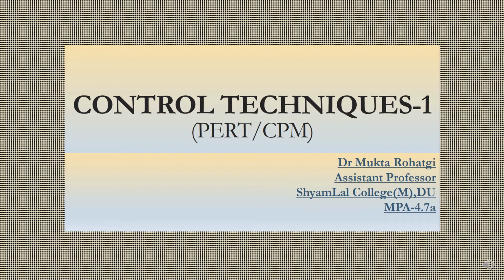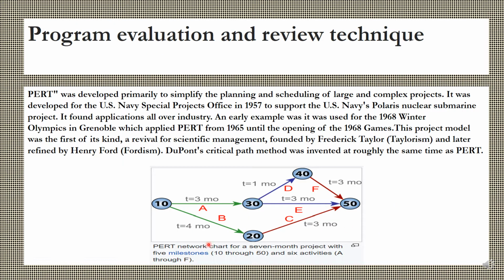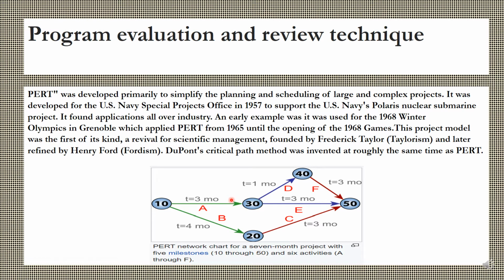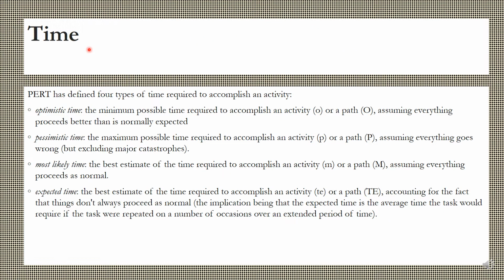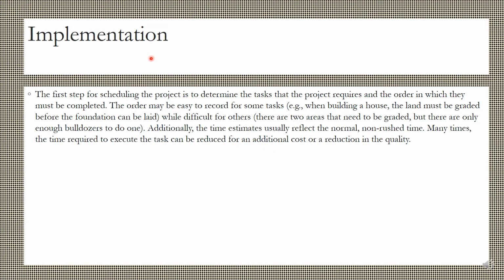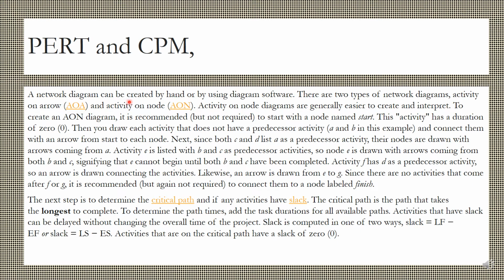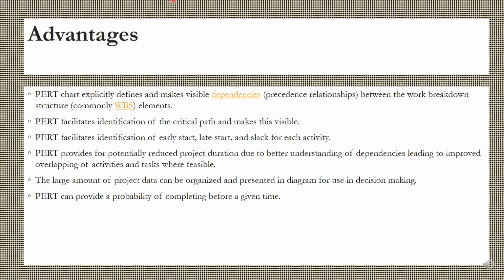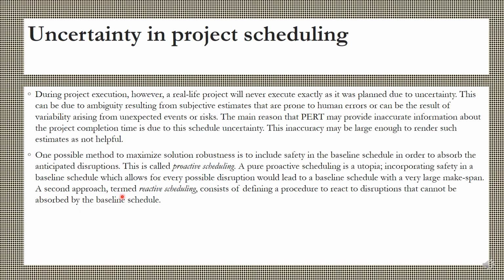4 7aControl Techniques 1(Management Principles & Applications)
Management Principles & Applications
Semester III
B Com H
PERT/CPM